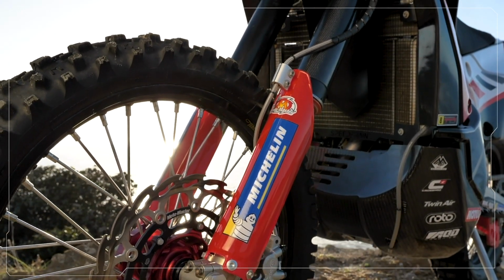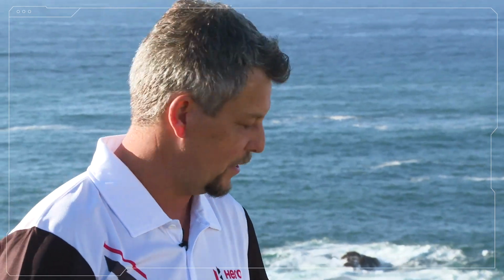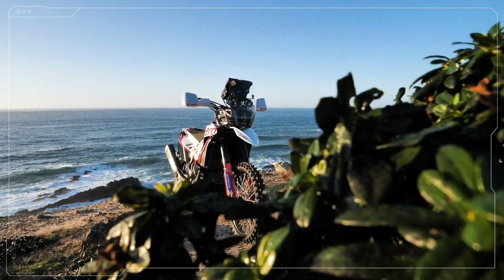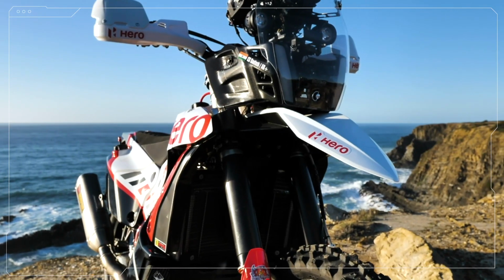HeroesReloaded - Team Presentation for Dakar 2021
Contact with the source behind all these recent strange occurrences has now been established. Watch how the team has prepared for the biggest race of the year!